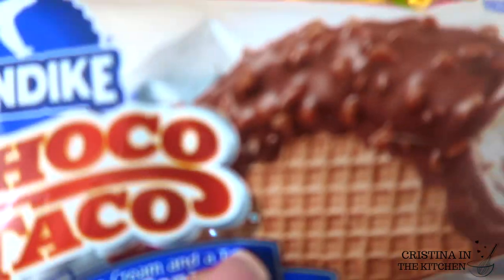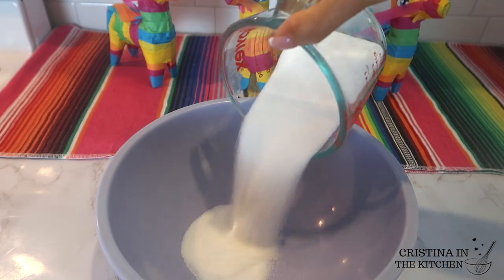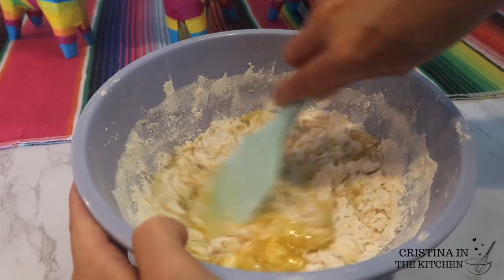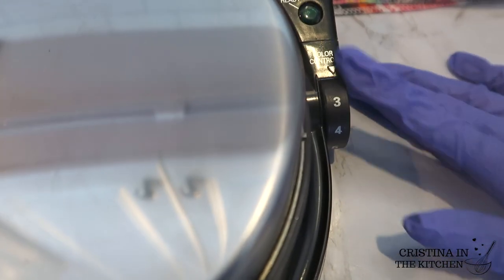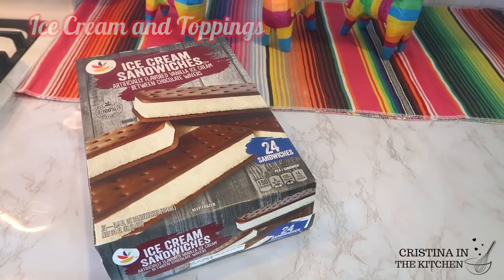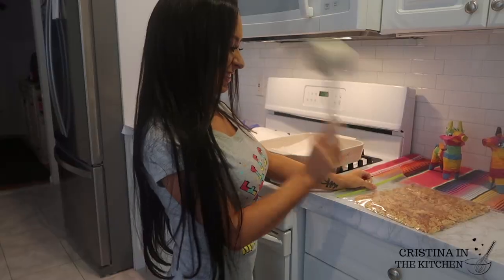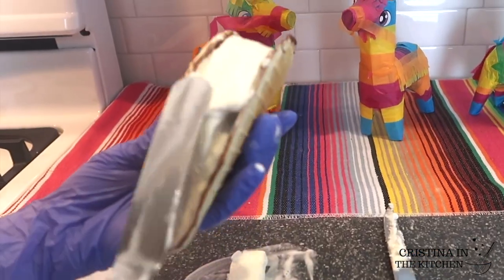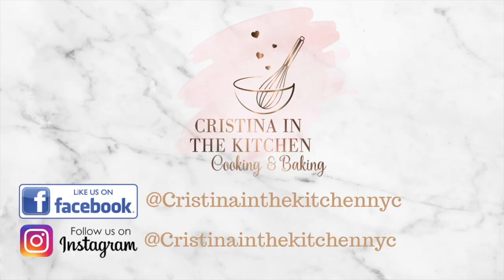Choco Taco DIY Recipe | How to make Choco Tacos Homemade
In today’s video I am showing you how to make Choco Tacos Homemade! It is one of the BEST Ice Cream Recipes for summer hands down. These Diy Choco Tacos have a crisp sugar cone shell , made in a waffle maker or skillet, and are loaded with ice cream, a chocolate coating, and peanut topping! You will love how easy and delicious Homemade Choco Tacos are, and are fun to serve for parties , as a special dessert, or a Cinco de Mayo sweet snack to celebrate!

Products Used
Waffle Maker
Taco Rack

Click a Timestamp below to jump to a section:
Welcome! (0:00)
Waffle Cone Shells (0:35)
Waffle Cooking (2:07)
Molding the Taco Shells  (2:30)
Ice Cream and Toppings  (2:49)
Chocolate Coating (3:03)
Loading Ice Cream (3:33)

Waffle Cone Recipe *Courtesy of Chef’s Choice Recipe Booklet
I doubled the recipe and added Vanilla Extract for extra flavoring

-1/2 cup Granulated Sugar
-2 whole Eggs + 2 Egg Whites
-1 1/3 cups Flour
-1/2 tsp Salt
-4 tbsp Melted Butter (slightly cooled)
-2 tsp Vanilla Extract

*Tips
-Immediately press waffle onto taco rack or wooden spoon-the shape will only mold while it is still hot! I highly recommend wearing gloves or using a cloth to protect your hands from the heat. The taco rack makes this a lot easier to hold in place, I purchased mine
- Allow shells to set on racks until hardened

Ice Cream & Toppings
- 1 Pack Vanilla Ice Cream Sandwiches
- Chocolate Melts
-Peanuts

- Coat the inside of your shells with Melted Chocolate- not only is it delicious but it prevents your shells from getting soggy from the Ice Cream Layer
-Melt Chocolate in 30 Second intervals until completely melted
-Freeze Chocolate Coated Shells for 30 Mins before filling with Ice Cream
- For each taco, I filled the inside with the Ice Cream from 4 Ice Cream Sandwiches ! It is so much easier than scooping the Ice Cream and/or filling with a pastry bag. Feel free to save the outside of the Ice Cream Sandwiches to not let them go to waste
- In between adding each Sandwich, feel free to pop the taco back in the freezer to keep the Ice Cream from Melting inside the Taco
-Once shell is filled with Ice Cream, Freeze for 1 Hour before dipping in Chocolate
- Dip Taco in melted Chocolate to completely coat Ice Cream and edges of Taco. Work as quickly as possible, the cold Ice Cream in combination with the warm chocolate hardens easily! Tip immediately with chopped Peanuts as desired